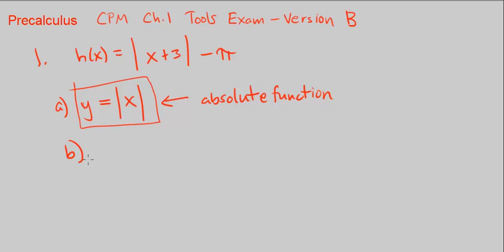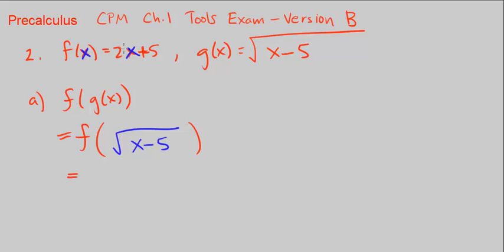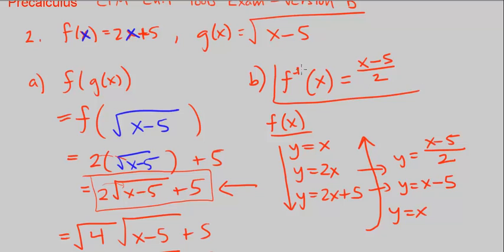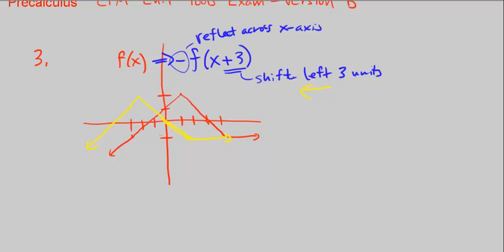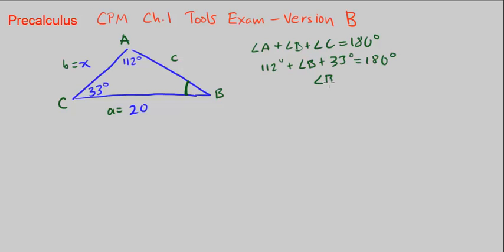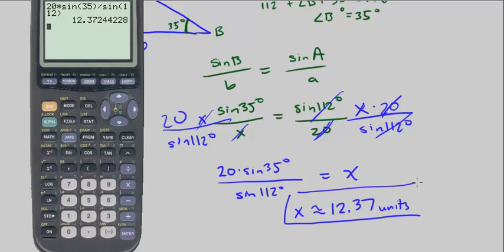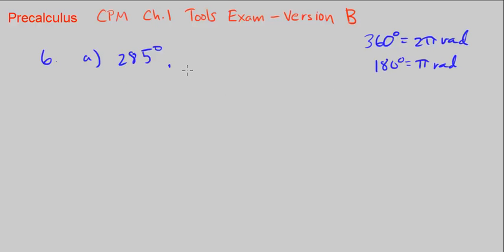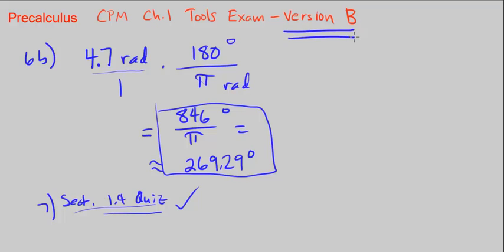Precalculus Unit Exam - CPM Ch 1 - Tools (version B)